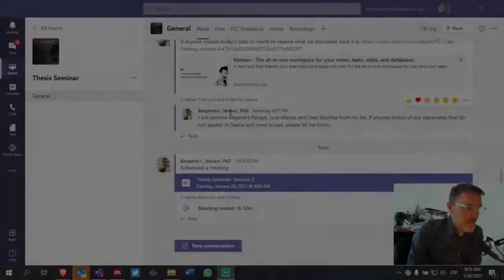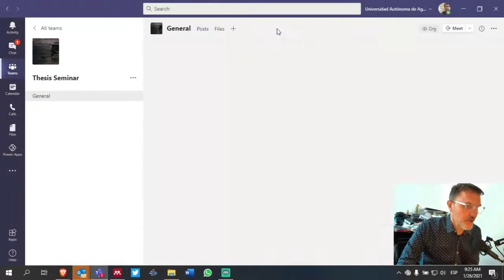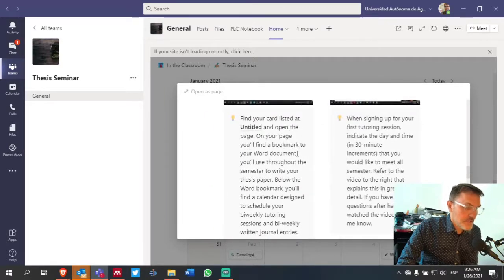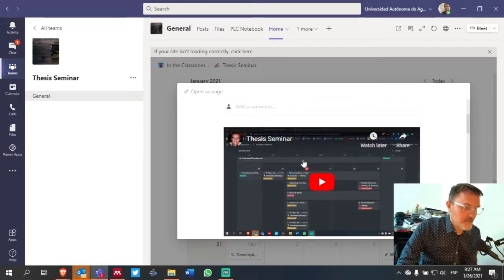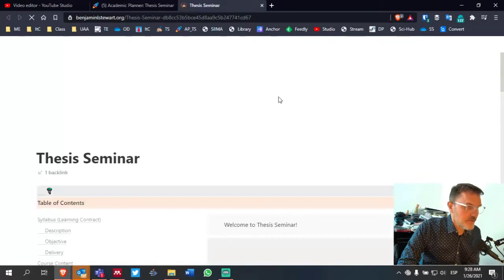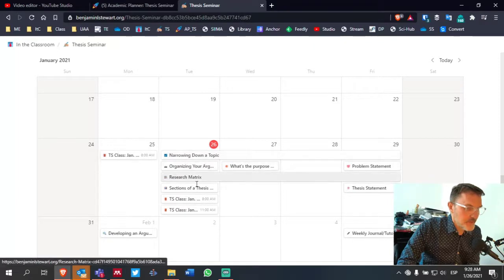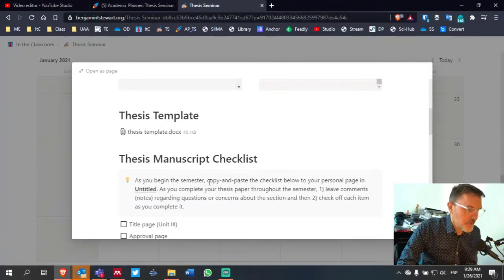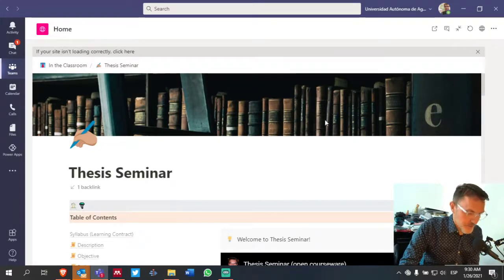How to get around Notion via Microsoft Teams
Just a quick tour to orient learners on getting around Notion to access content for Thesis Seminar (via Microsoft Teams)